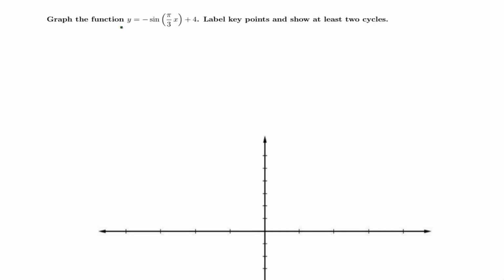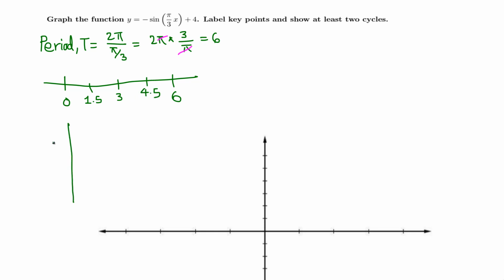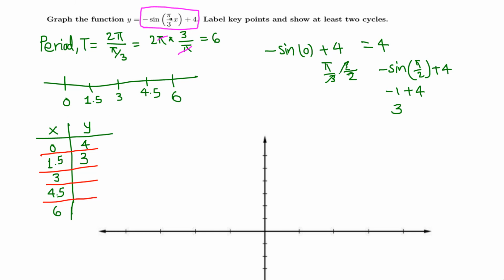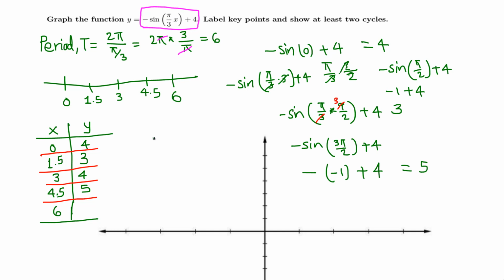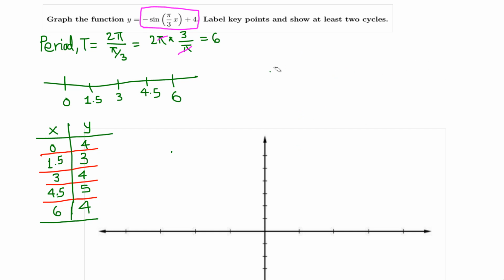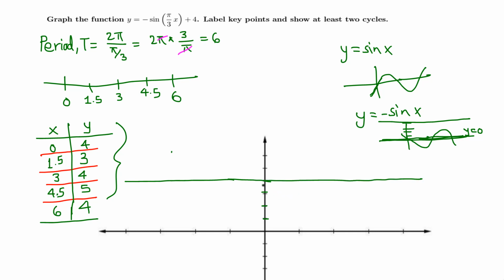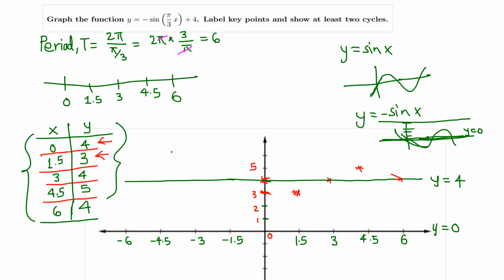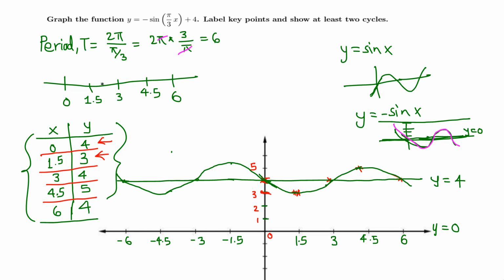Trigonometry: Graph a trig function using key points ex 2